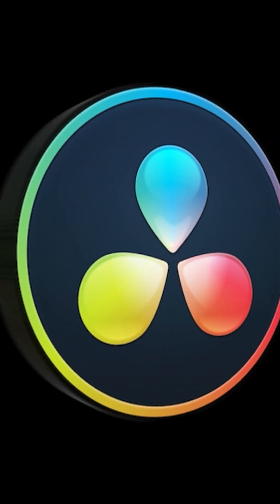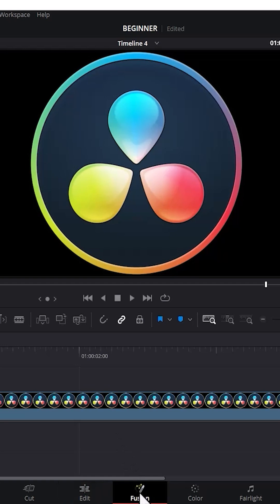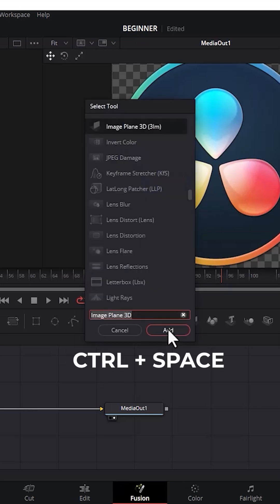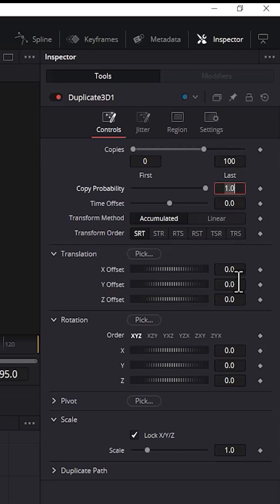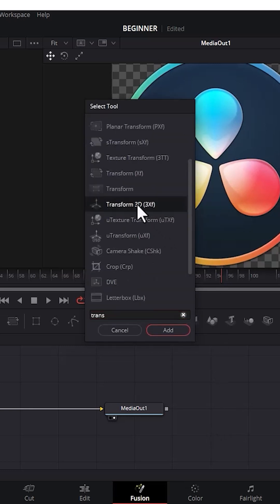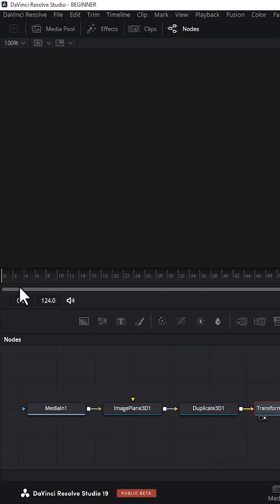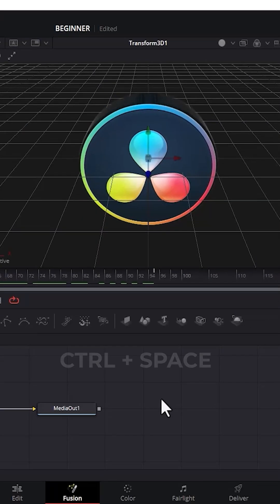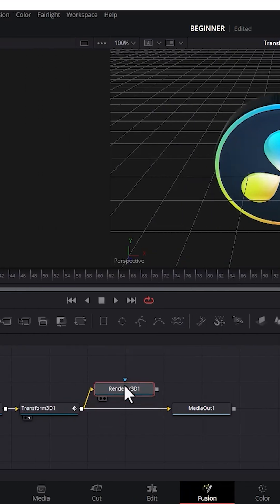How to Create 3D Logo Animation in Davinc Resolve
Want to make your brand stand out with a stunning 3D logo animation? In this tutorial, you'll learn how to design and animate a professional 3D logo using software like Blender, After Effects, or online tools. Whether you're a beginner or a pro, this step-by-step guide will help you add dynamic motion, lighting, and effects to your logo for intros, branding, and social media content.

✅ What You'll Learn:
✔️ How to design a 3D logo
✔️ Best tools for 3D logo animation
✔️ Step-by-step animation process
✔️ Exporting high-quality animations

Perfect for content creators, business owners, and designers looking to enhance their brand identity. 🚀🔥

Welcome to your one-stop shop for mastering video editing with Master Davinci Resolve!

I'm Imoh King, a professional videographer and editor, here to guide you on your video editing journey.

This channel provides free, easy-to-follow tutorials, tips, and tricks to help you create stunning videos on your Windows PC, or Macbook, using the power of these popular editing apps.

Whether you're a complete beginner or looking to take your skills to the next level, Master Davinci Resolve has something for you! Learn everything from basic editing techniques to advanced effects and transitions.

I also take offline classes, who do you know that might be interested in my offline classes,  event coverage, creating videos for ads or YouTube Channel management.